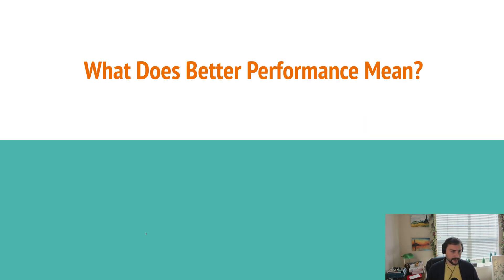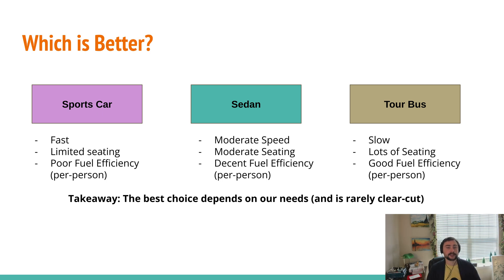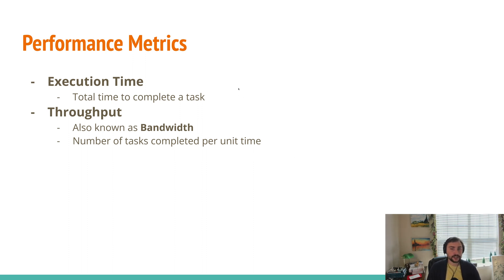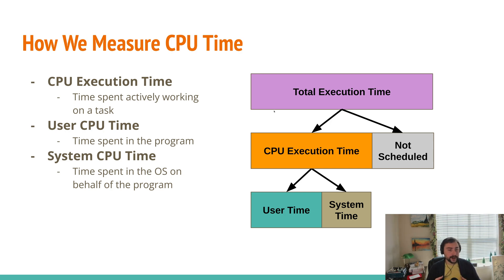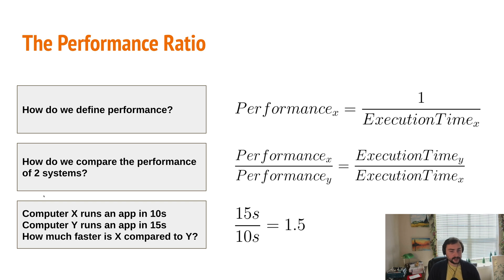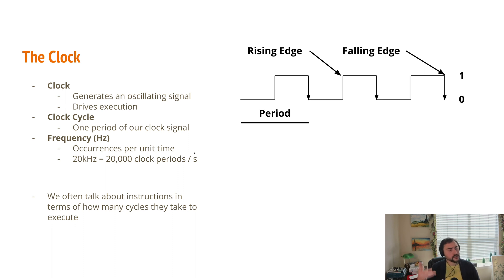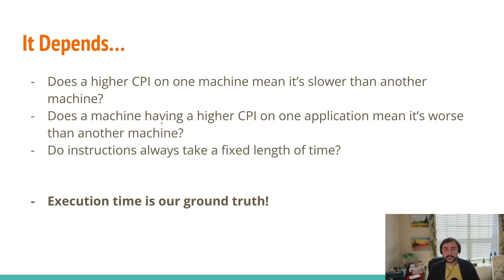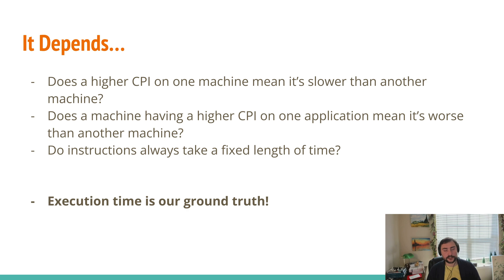Bits of Architecture: Introduction to Performance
In this episode of the series, introduce the basics of performance and the terminology we use!